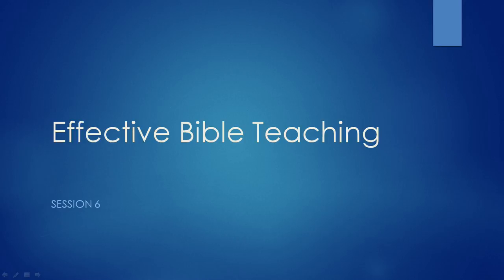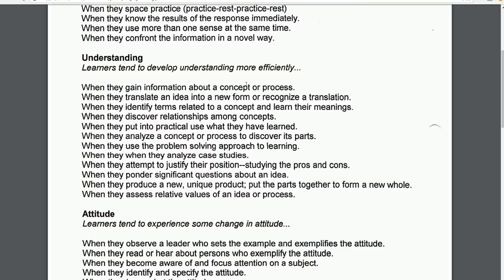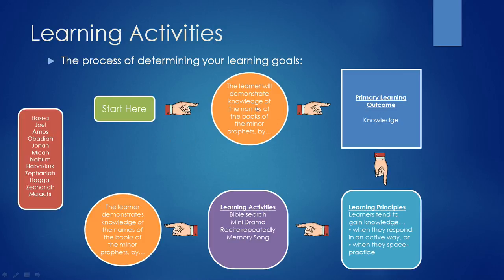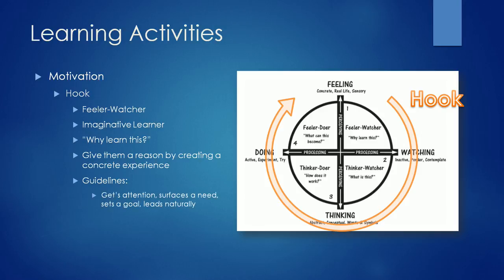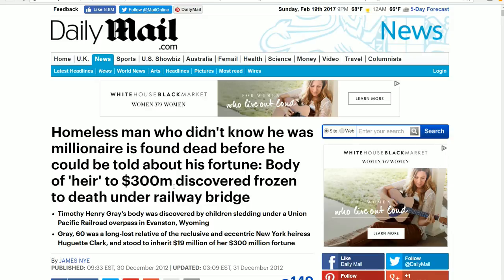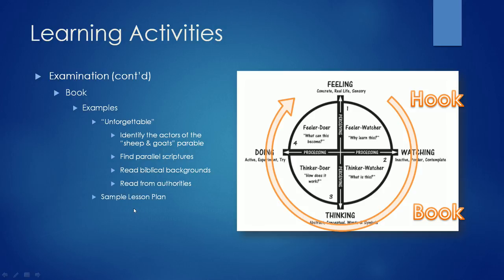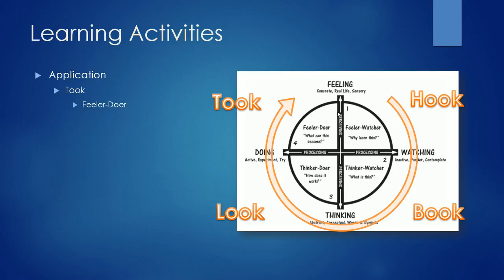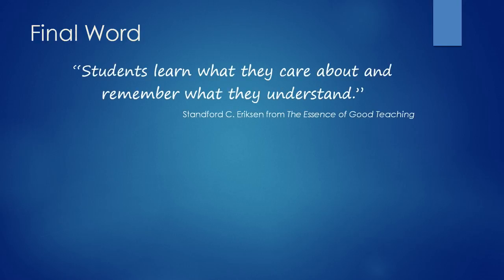Effective Bible Teaching--Session 06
Effective Bible Teaching
Canadian Southern Baptist Seminary
CSBS2E2221 Session 06